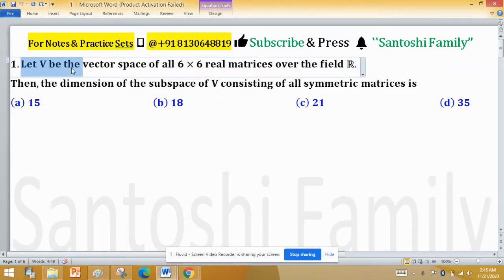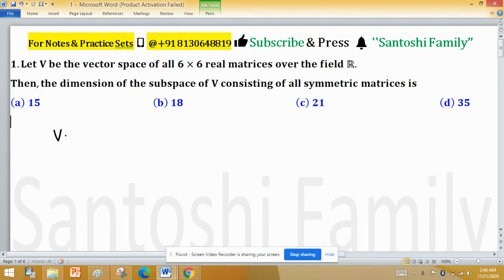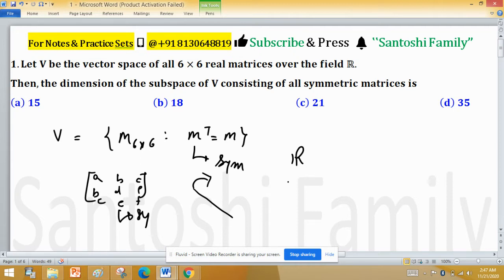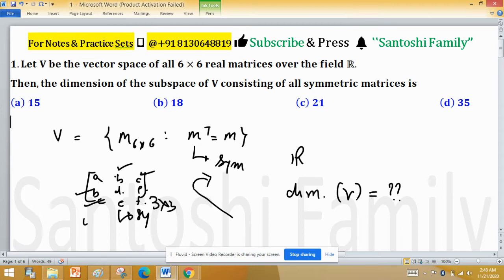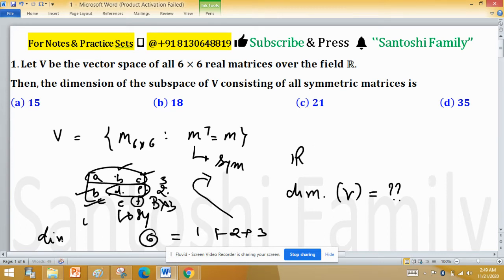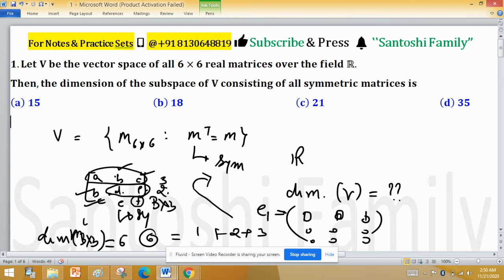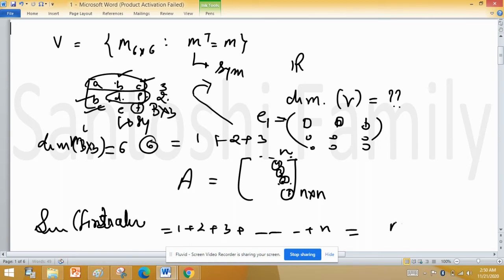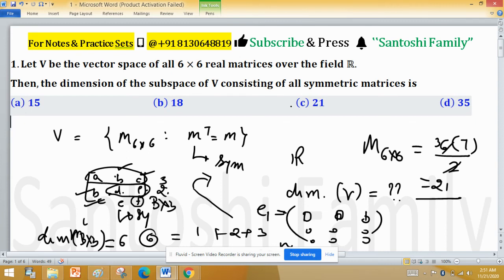STOP Making This Common Dimension Mistake!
1. Linear Algebra 1000 MCQs based practice set.

2. Abstract Algebra 500 MCQs based practice set.

3. Real Analysis 1000 MCQs based practice set.

4. ODE 733 MCQs based practice set.

5. Kerala PSC HSST Mathematics pyq solution download

6. BHU Pet Mathematics Previous Year Question Paper Solution.

7. MH SET Mathematical Science PYQ Solutions

8. SSB Odisha PYQs solution

9. TS SET Mathematics Previous year Question Paper solution

What I Learned from Solving 1000 Linear Algebra Problems